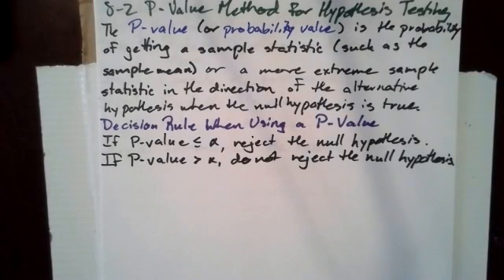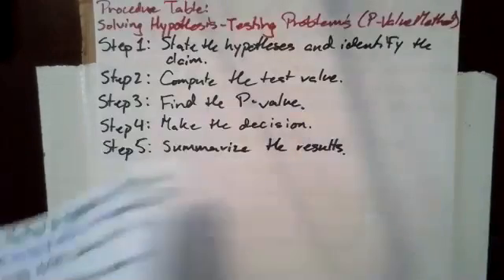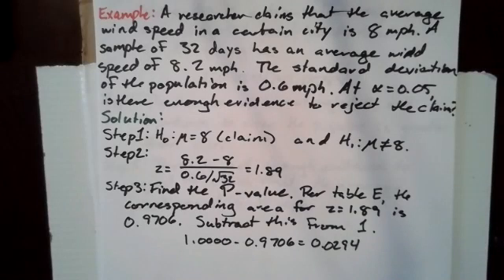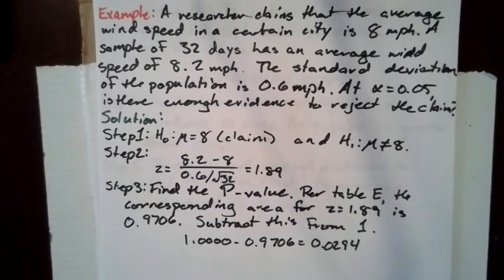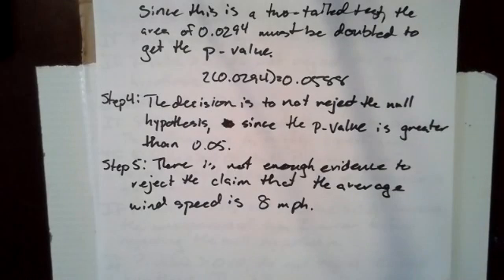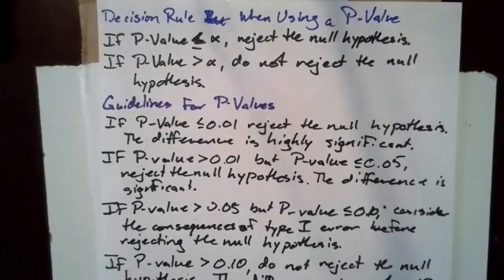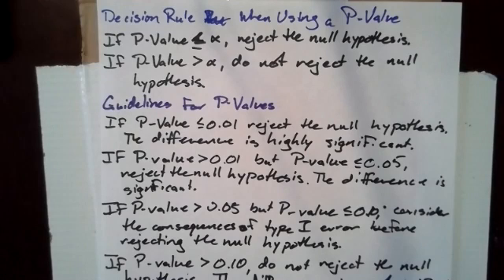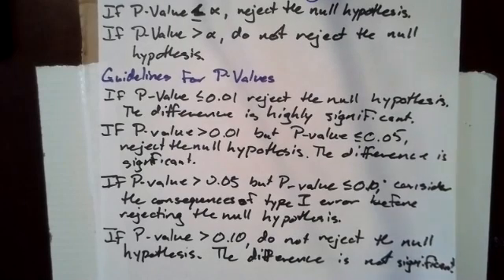Gen Ed Stats 8-2 pt 2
P-Value Method for Hypothesis Testing